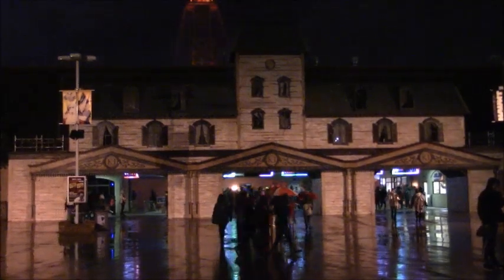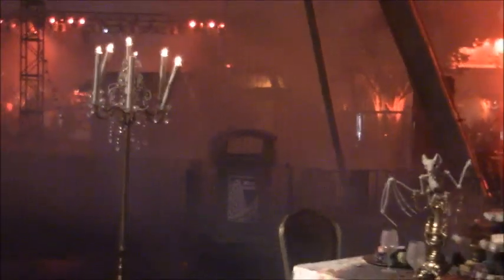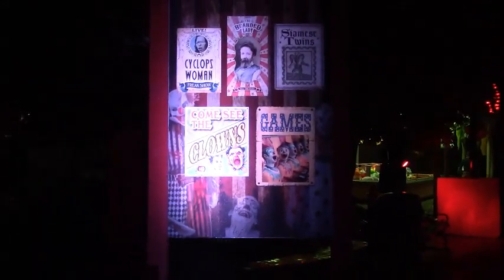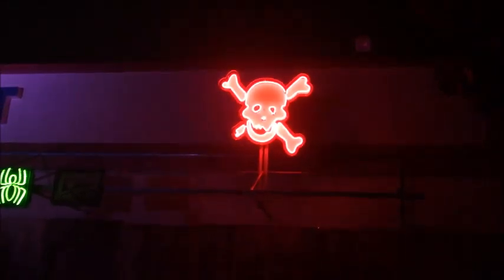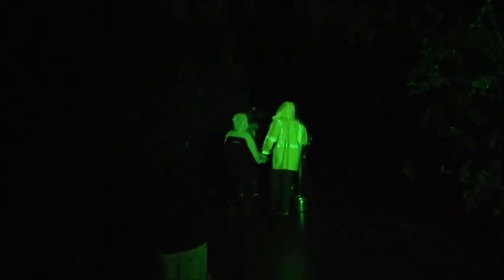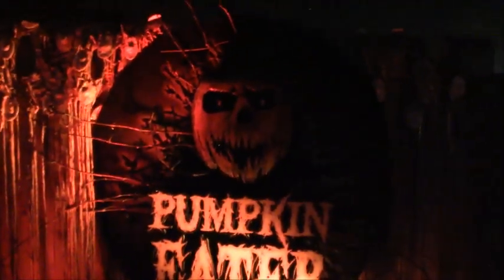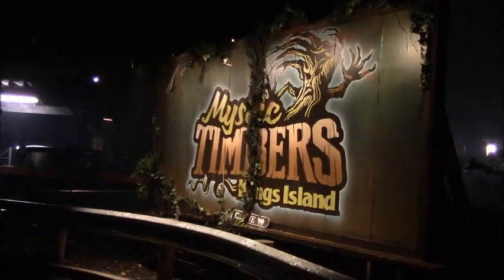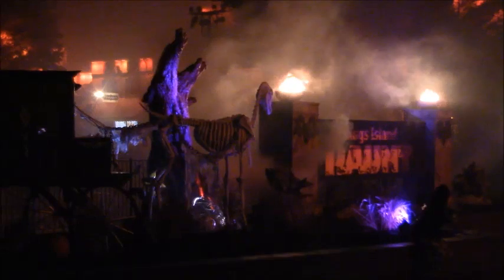Kings Island Haunt 2018! Final Weekend!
On this cold, rainy, and wet Friday evening in late October, I venture to Kings Island Haunt for the final weekend of the 2018 season! I had never been to Kings Island for their Haunt event so I was very excited to attend. It did not disappoint! My entire family and I had an absolute blast!

This is a very good event with very fun haunted houses, great scare zones, and lots and lots of fog. Like so much fog you can't tell where you are going inside the park!

The crowd was very light due to it raining fairly heavily all day. We basically had zero wait time for everything. We were able to get through all nine haunts and three of the four scare zones. We only missed the fourth scare zone because we didn't realize it existed. We also got take in a bunch of rides!

I would not recommend taking your children to the night time event because Planet Snoopy is not open during Haunt. But I do believe they have a daytime Great Pumpkin Fest event.

Here is a list of the houses and scare zones:

Haunts

Wolf Pack
Black Out
Killmart
Chaos
Urgent Scare
Slaughter House
Cavern of Terror
Field of Screams
Backwoods Bayou

Scare Zones

Pumpkin Eater
Coney Maul
Wasteland
Dance of the Macabre